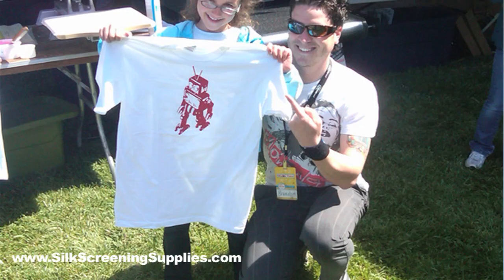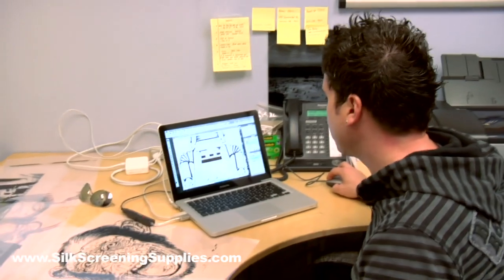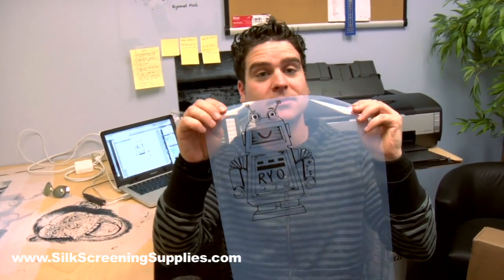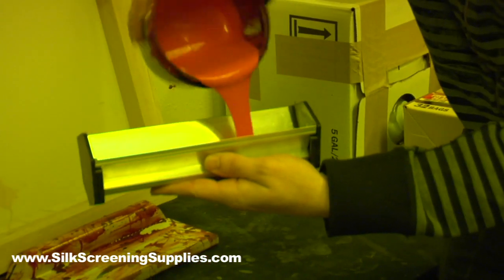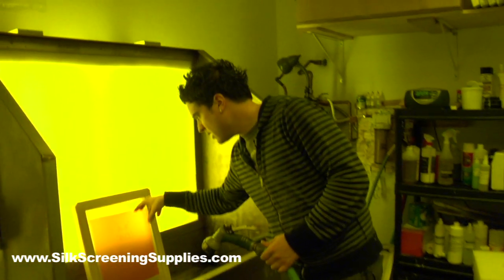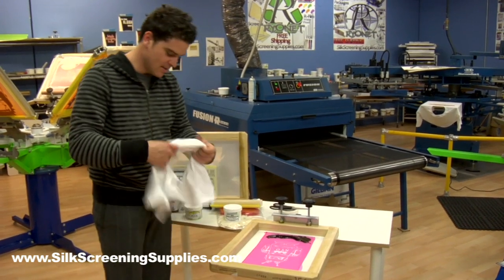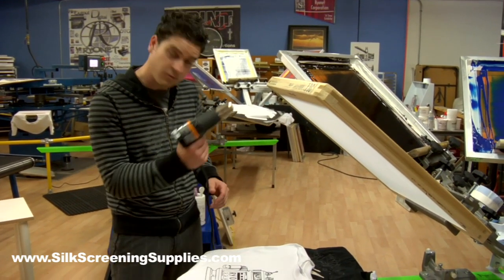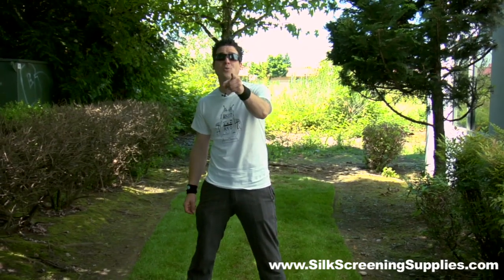Screen printing a shirt, How to screen print a t-shirt w/ Ryonet's Hobby Kit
Brandon shows you the basics of printing a t-shirt using the Ryonet Screen Printing Hobby kit starting at only $199.99
Introducing the NEW ''Screen Printing Hobby Kit''. With minimal investment, now you can own this complete package that will allow you to screen print high quality garments from the comfort of your own home! We've combined Ryonet's NEW table clamp Hobby Silver Press™, a full supply package, a training dvd, and written instructions. Not only is screen printing fun, it can also be very profitable! This kit is by far the best kit on the market in this price range and even surpasses kits that are much higher in price. As always, our unbeatable customer support is included with all of our products.

The included supply package covers everything you will need to make screens, print shirts and clean up after you're finished. This package can be altered to offer a full variety of printing including: Sleeves, Pockets, Infant, and Youth. You won't find a more complete and cost effective package for the price.